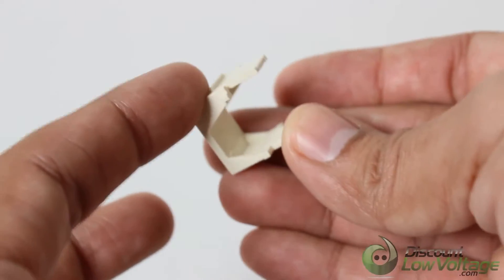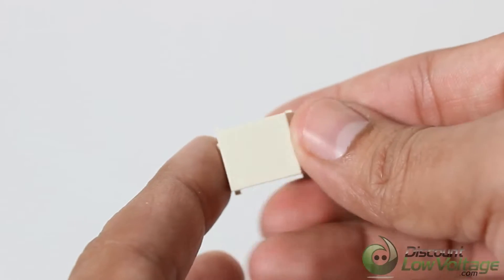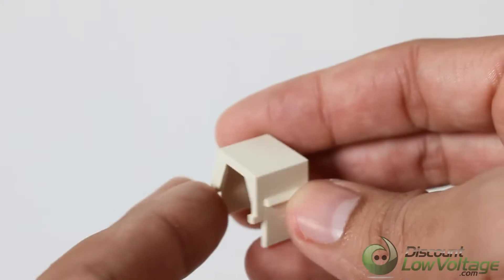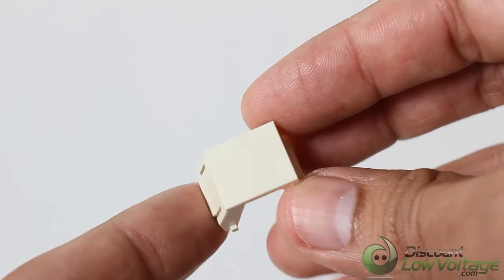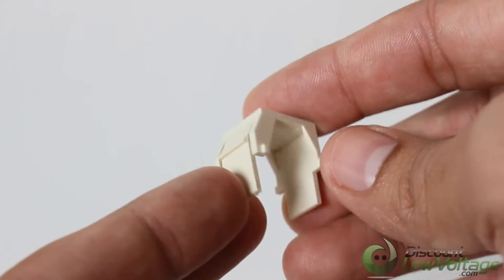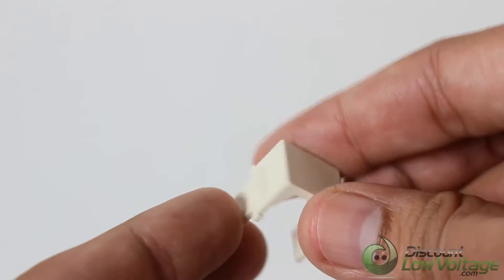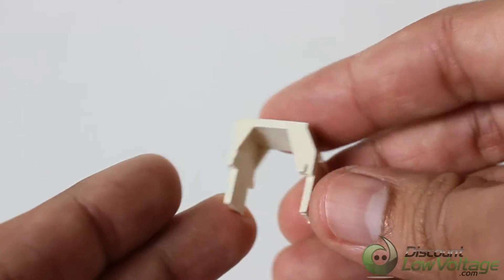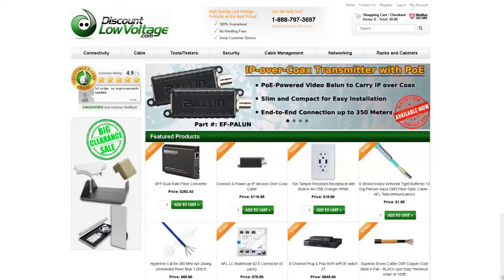Ivory Blank Keystone Insert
Ivory blank inserts allow you to install wall plates with extra spaces for future expansion without leaving behind an empty hole. Sold individually.